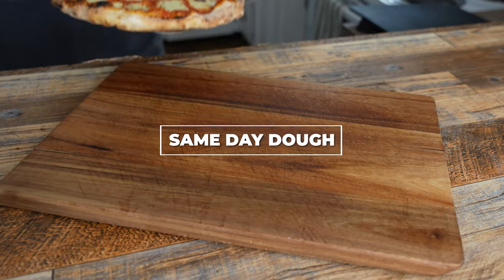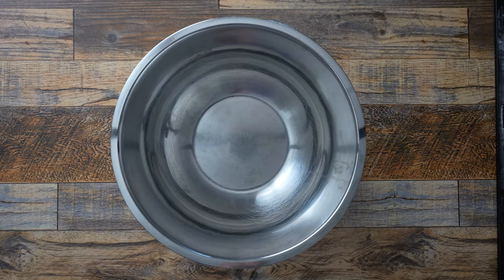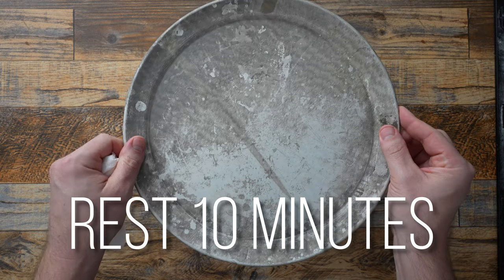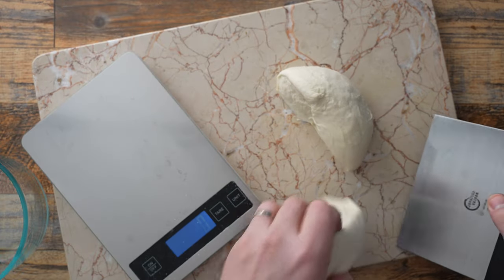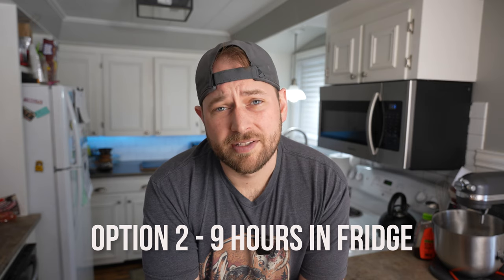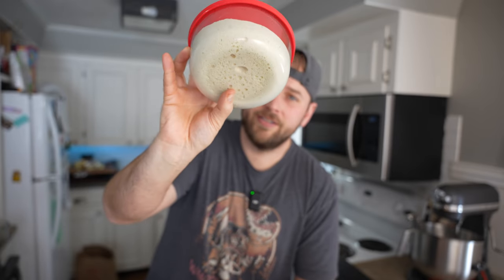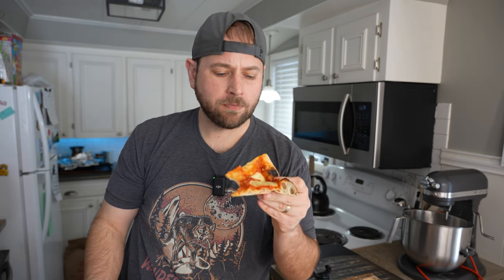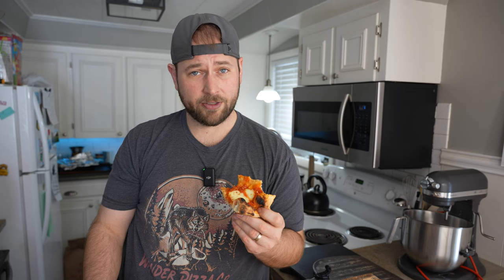Same Day Pizza Dough Recipe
Sometimes you just can't wait 48 hours for your pizza dough to proof. So, in this short video I show you my recipe for same day pizza dough (ready in as little as 4 hours).

RECIPE:
350 grams  Flour
1.5g Yeast
225g Water - room temp
9g Fine Sea Salt

PLEASE WATCH VIDEO FOR MIXING DIRECTIONS+++

My FAVORITE pizza cookbooks
The Joy of Pizza
Pizza Quest
Perfect Pan Pizza
Flour, Water, Salt, yeast

Sony A7iv
Sigma 24-70 lens
DJI Lavalier Mic
Neewer lights